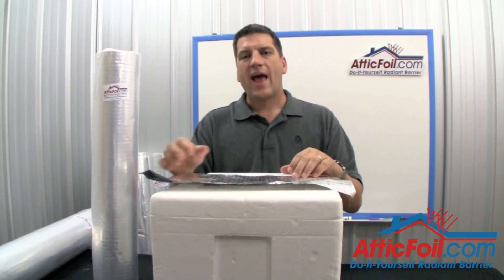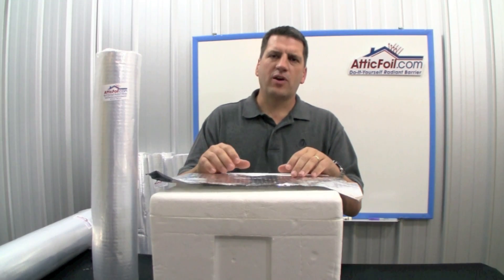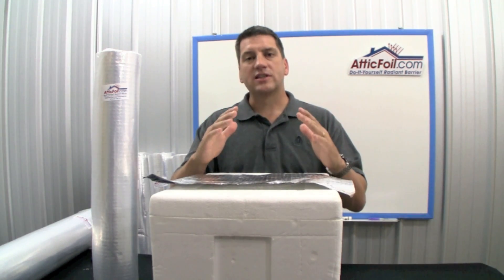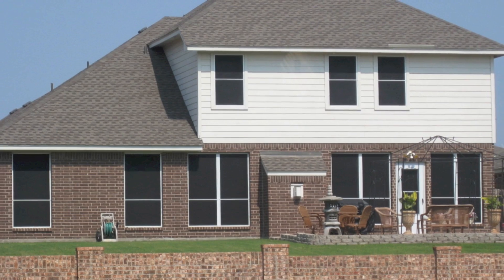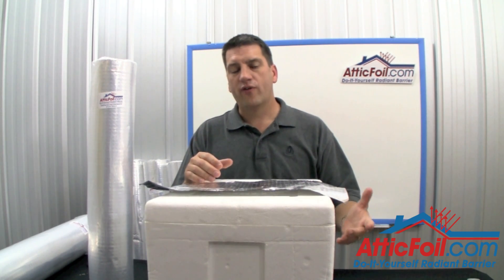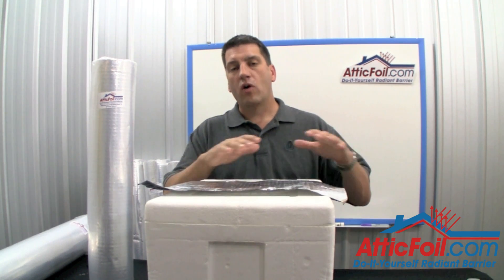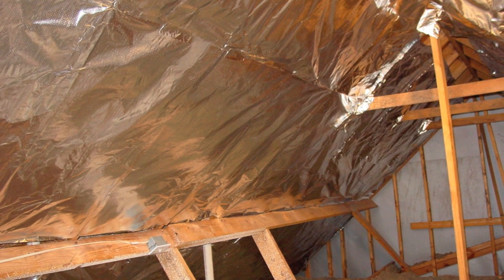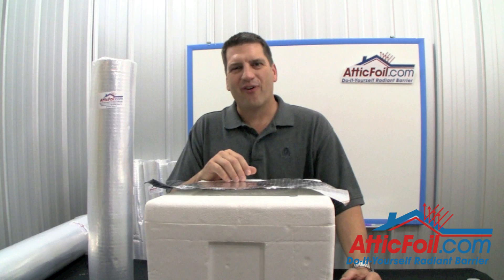Radiant Barrier Savings?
In this video Ed Fritz describes how saving can vary greatly based on the shape of a home. Foil Insulation should be part of an overall strategy to make your home more comfortable and energy efficient if you're looking to get savings on your energy consumption. Radiant barrier works!